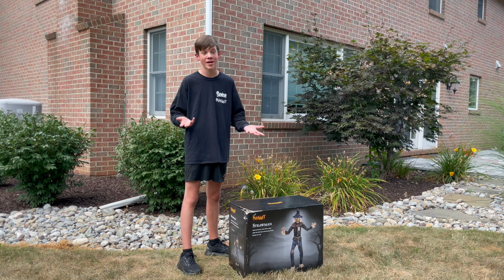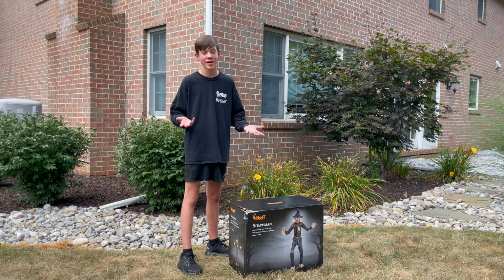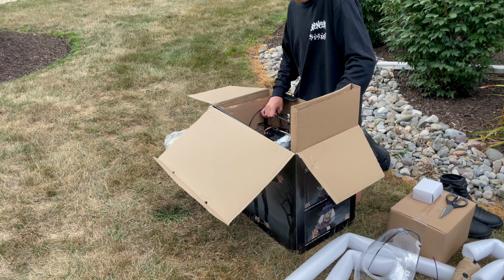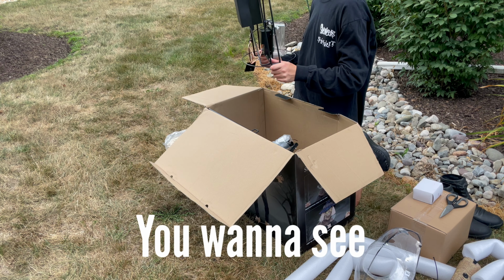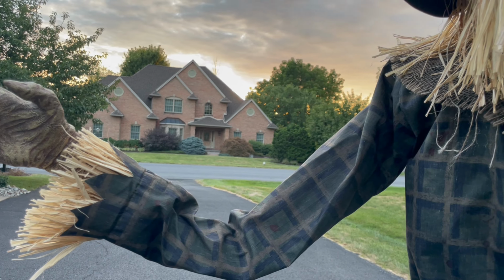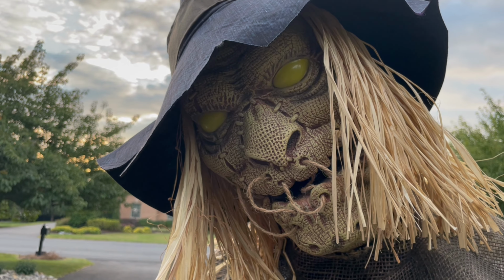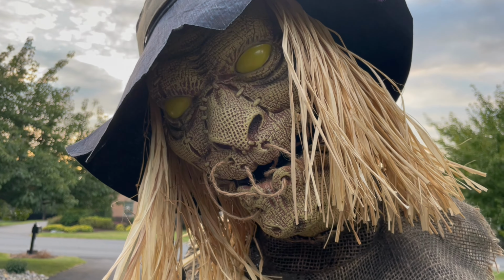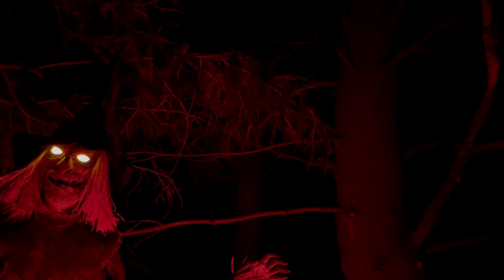Spirit Halloween 2022 Strawman Unboxing! | Setup/Demo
After over 1 month.. I finally decided to open up and unbox Spirit Halloween's new 2022 Strawman animatronic! I absolutely love Strawman! Unboxing, Setup, and Demo are all featured in the video! Enjoy!